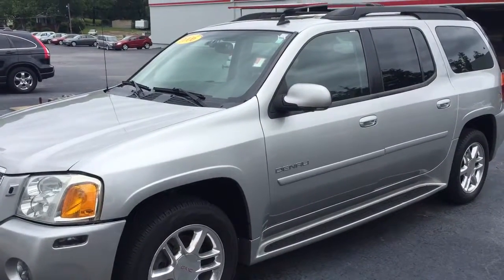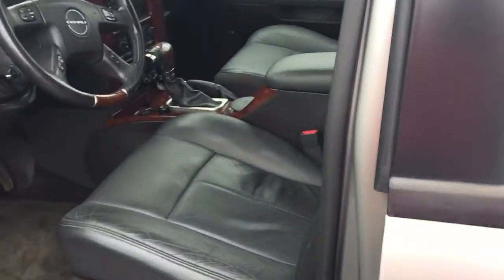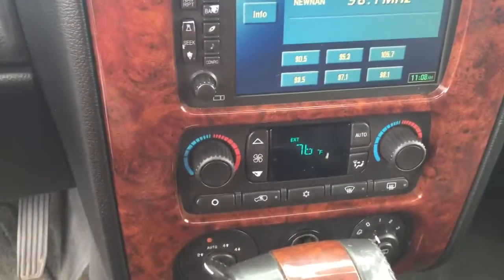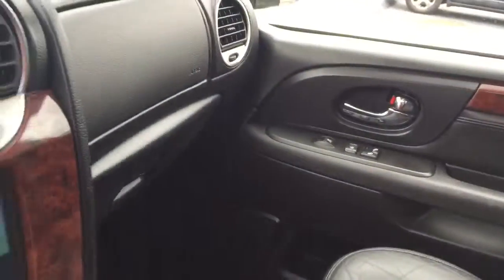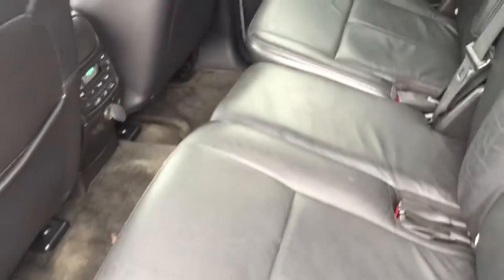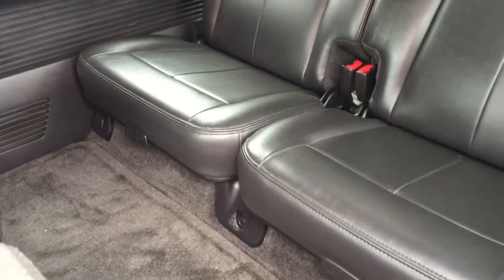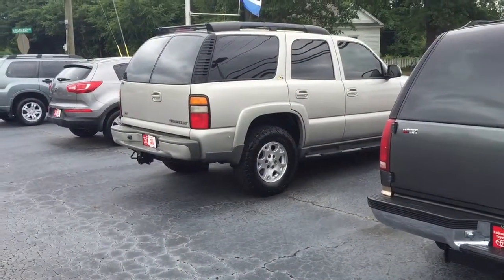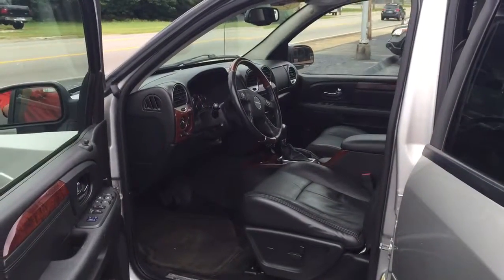2006 GMC Yukon Denali review for Victoria from Bobby